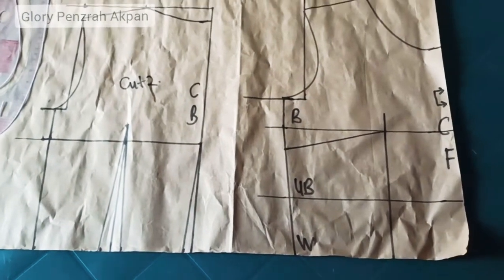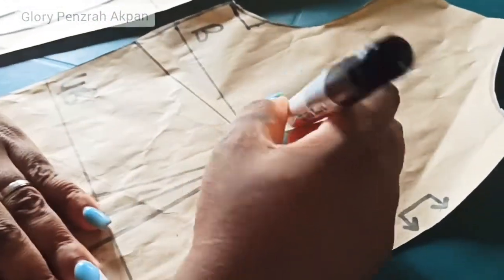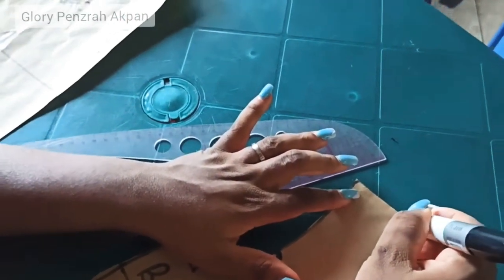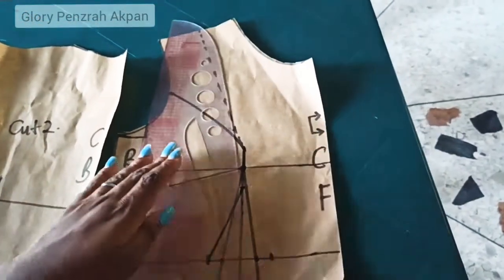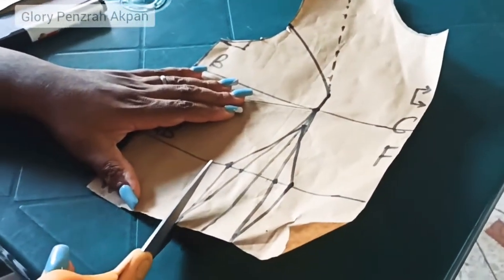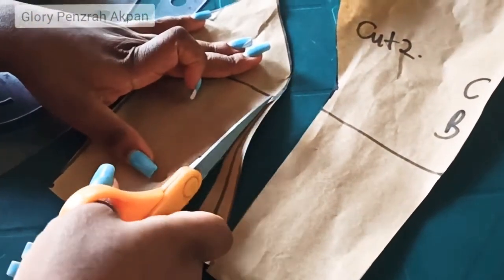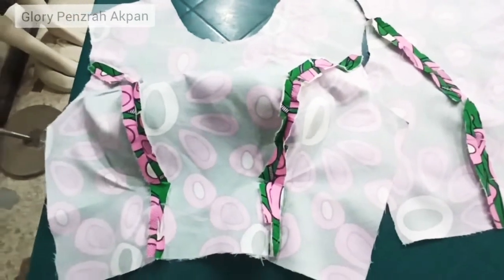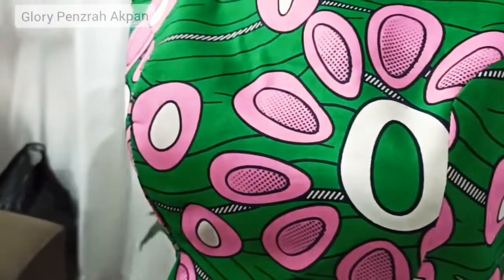How to cut a Princess Dart Blouse that stands (front and back) Princess style line dart manipulation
Here I'll teach you how to cut a mid arm hole and mid shoulder princess dart bustier or style line using simple dart manipulation technique

not all stylelines are darts, but A princess style line is a dart.

it's important you first know how to make a bodice block that fits, before you go on the make a princess dart.